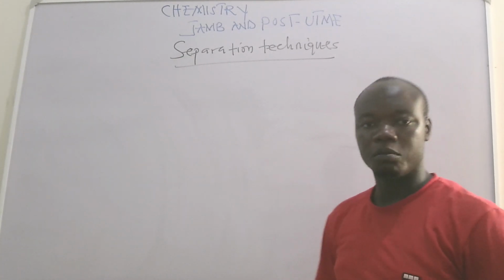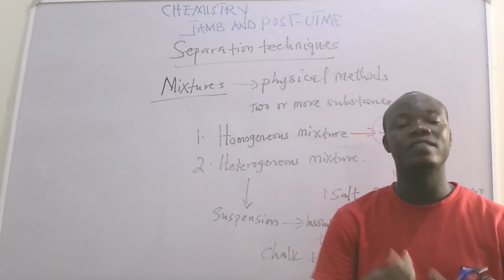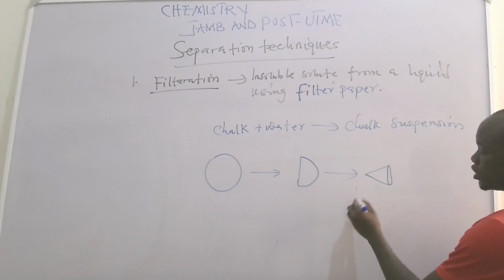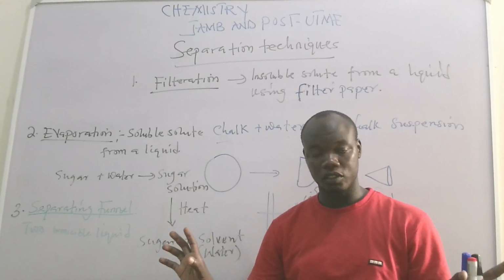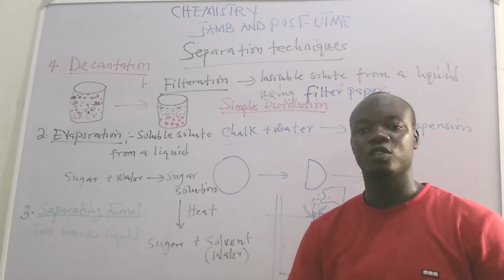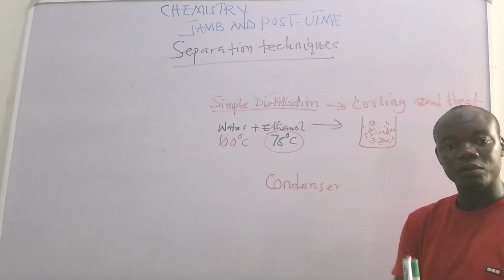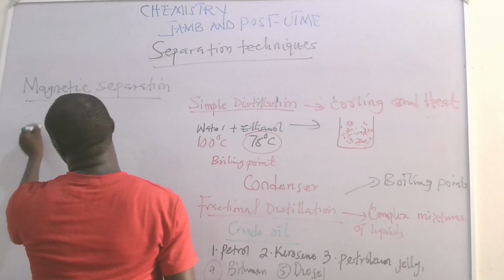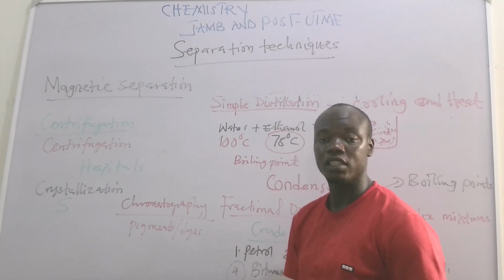Chemistry for JAMB and POST-UTME: Mixtures and Separation Techniques for JAMB and POST UTME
In this video, you will be introduced to the concept of mixtures, heterogeneous and heterogeneous mixtures, separation techniques such as crystallization, filtration, evaporation, etc